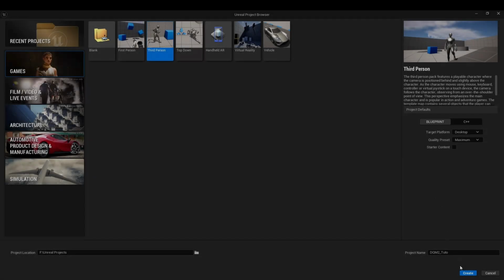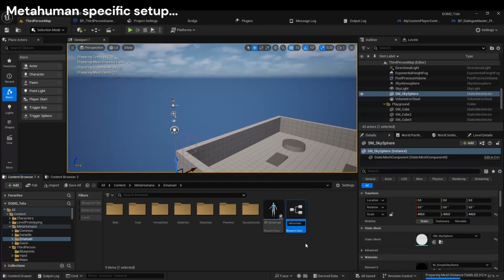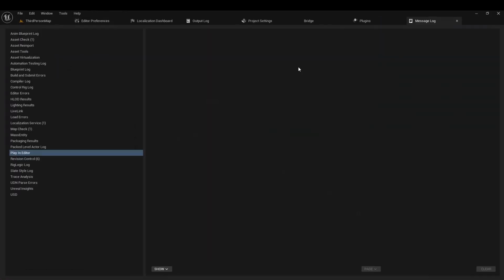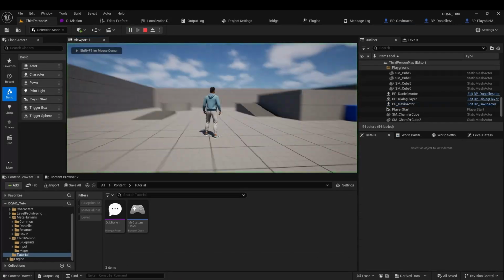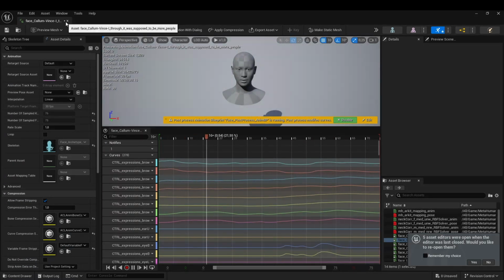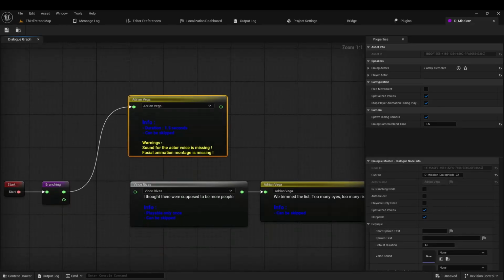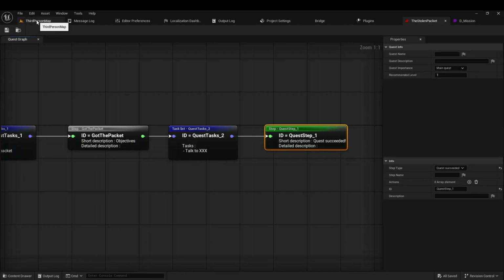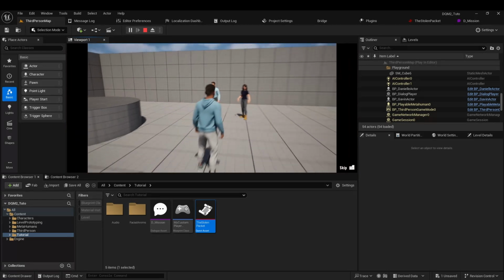Dialogue & Quest Master 2.0 - Start guide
Dialogue & Quest Master – Quick Start Guide (v2.0)
This video is a fast and practical introduction to Dialogue & Quest Master, the Unreal Engine plugin designed to help you build advanced dialogue systems and branching quests with ease.
If you're new to the plugin, this quick start guide will walk you through the core features and setup so you can get up and running in just a few minutes.

Whether you're making a narrative game, RPG, or interactive story, Dialogue & Quest Master gives you the tools to design rich conversations and quest flows directly in Unreal Engine.